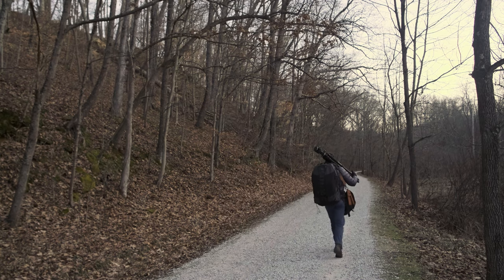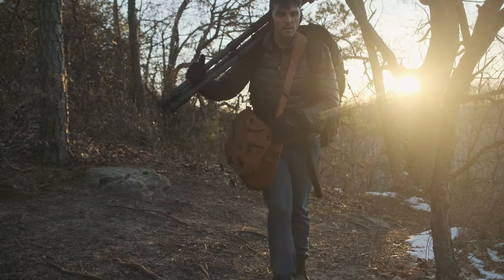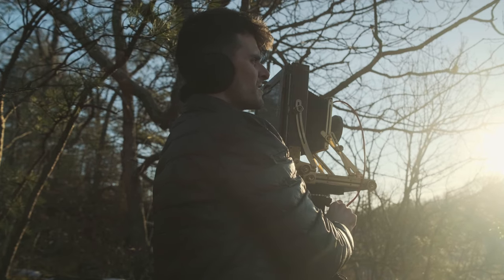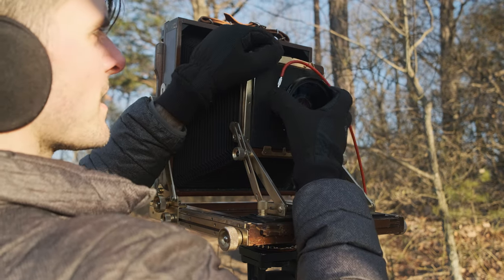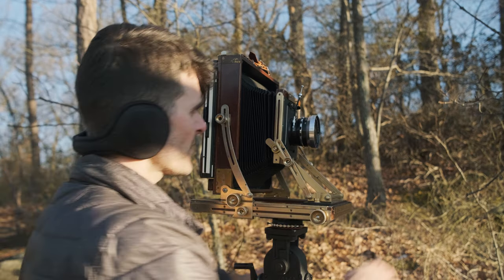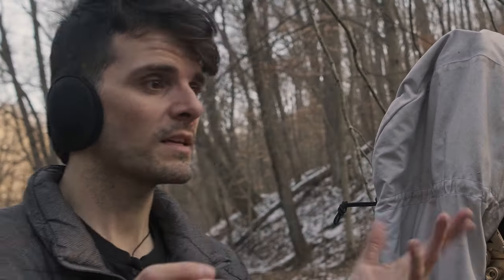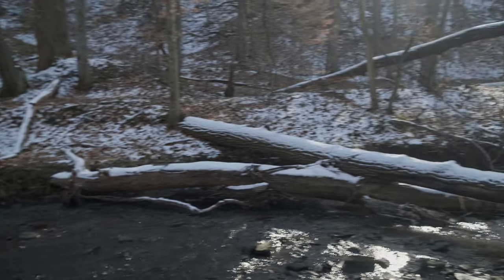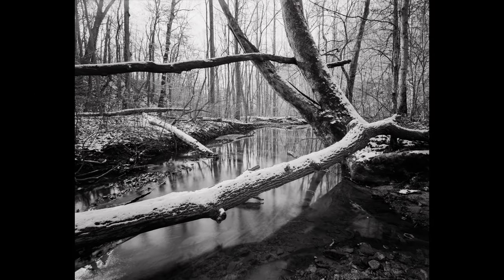Field Work - Christmas Rocks State Nature Preserve - Large Format Friday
Back in the field today on a cold, blustery morning for a brisk hike and some large format photos!